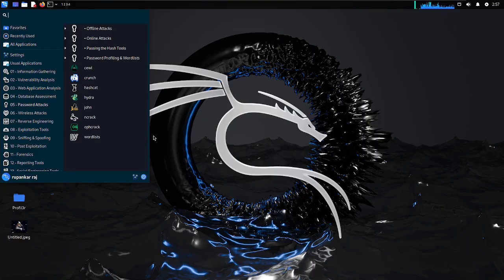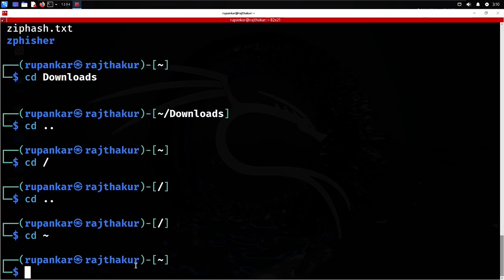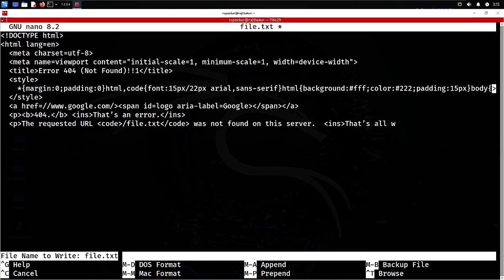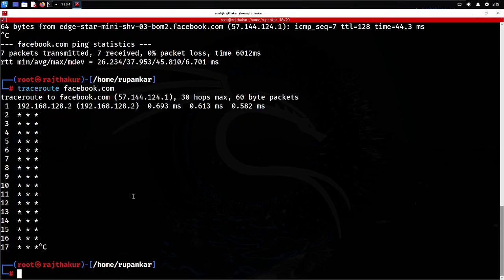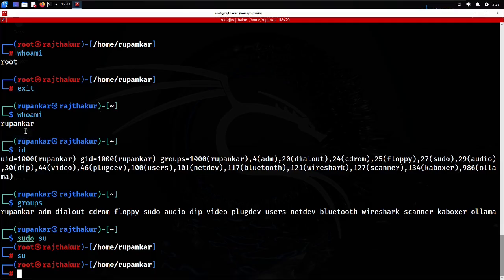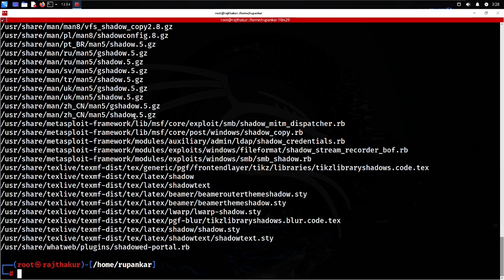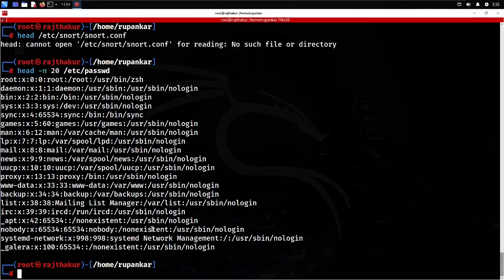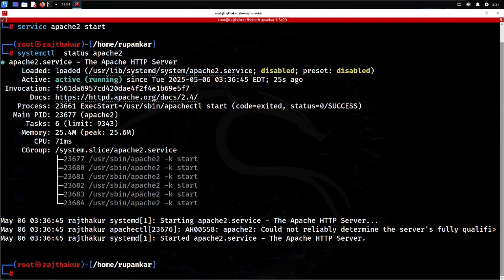Must-Know Linux Commands for Ethical Hackers & Beginners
🔰 Linux Basic Commands for Beginners | Perfect for Ethical Hackers, Developers & Students!

In this video, you’ll learn the most essential Linux terminal commands that every beginner must know. Whether you're using Kali Linux,Ubuntu, or any other distro, this video is your starting point to mastering the Linux CLI.

✅ Topics Covered:
- What is Linux Terminal?
- Basic Commands: `pwd`, `ls`, `cd`, `mkdir`, `rm`, `touch`, `echo`, `man`, `chmod`, `chown`
- File & Directory Operations
- Permission Handling
- System Info Commands

Linux is the foundation of hacking, penetration testing, server management, and much more. Whether you're getting into cybersecurity, system administration, or ethical hacking, knowing these commands is a must!

🧑‍🏫 Instructor: Raj Thakur (Certified Ethical Hacker, Penetration Tester)